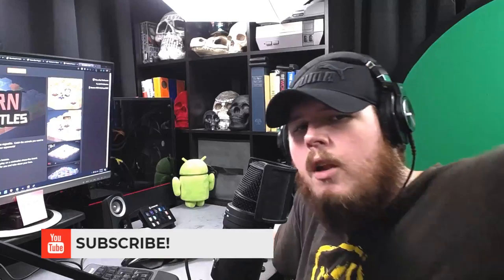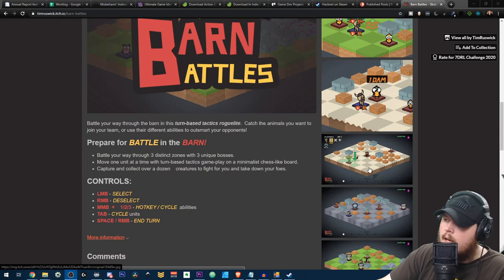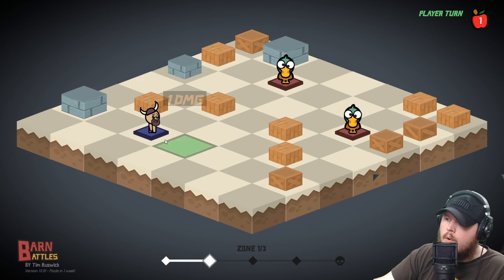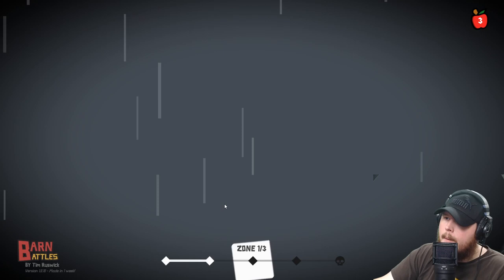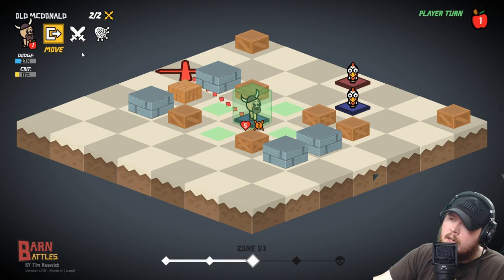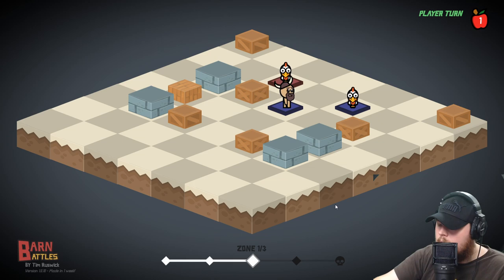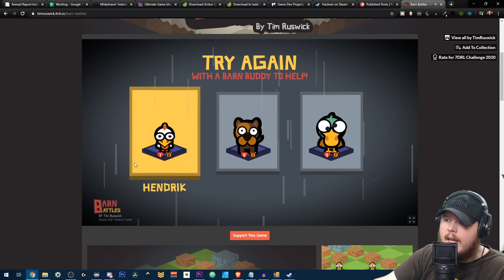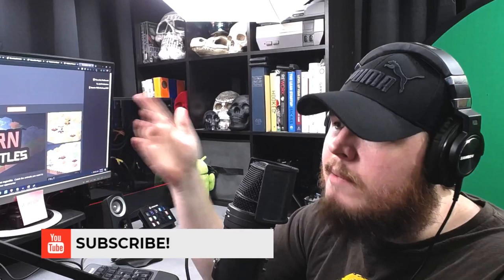I Made A Minimal Tactics Roguelite in 7 Days!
For this Years 7DRL I made a Minimalist Tactics Strategy game thats somewhere between Chess and Pokemon. Play it and give me feedback here: